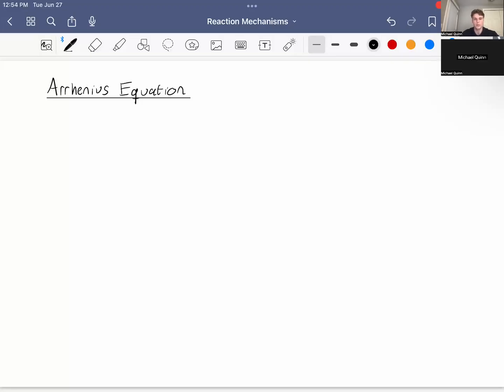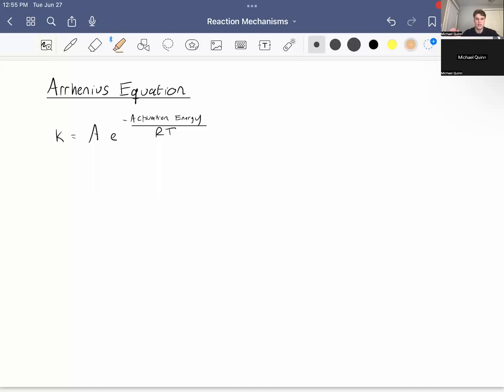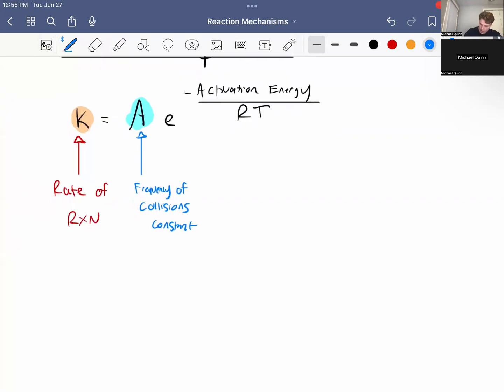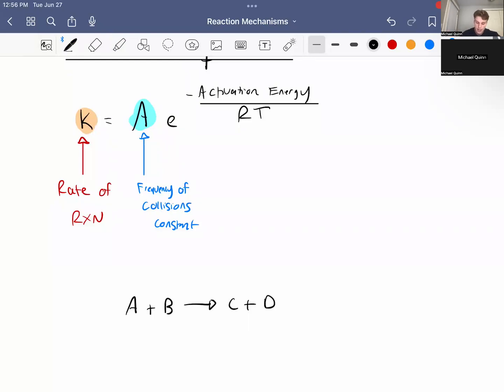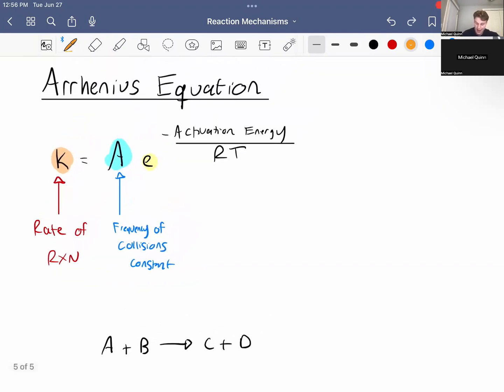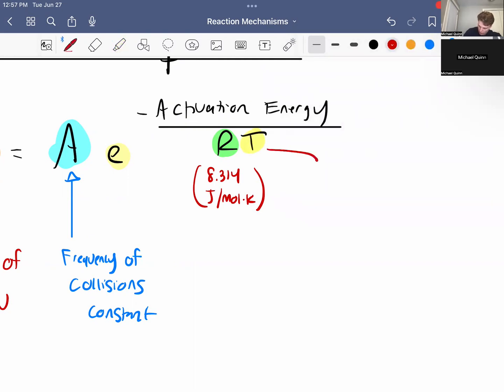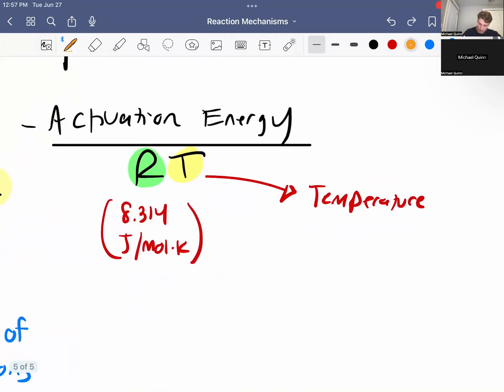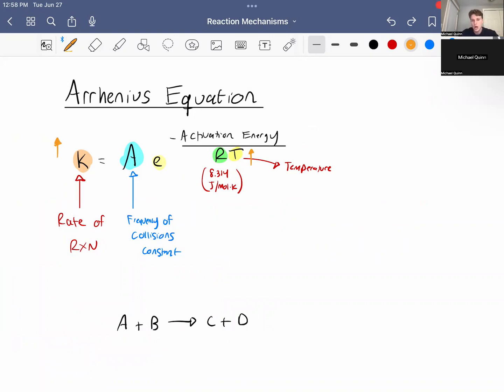Arrhenius Equation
In this video I cover the Arrhenius Equation. Be sure to understand how each variable in the equation affects the rate of a reaction.